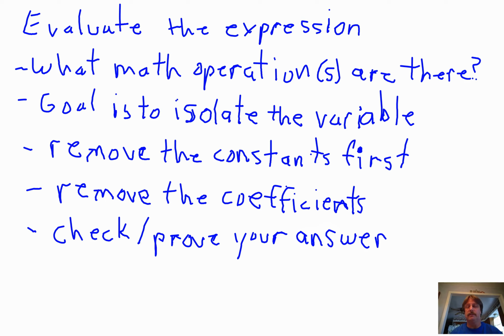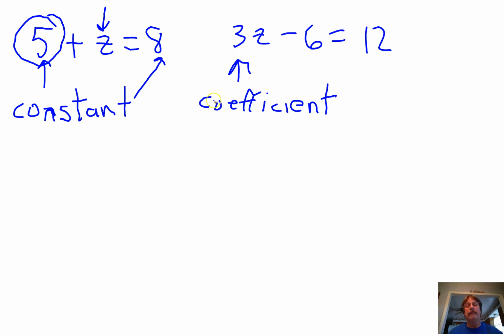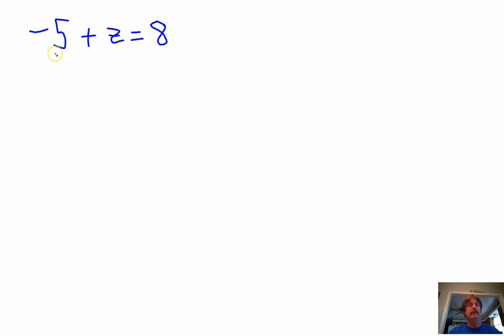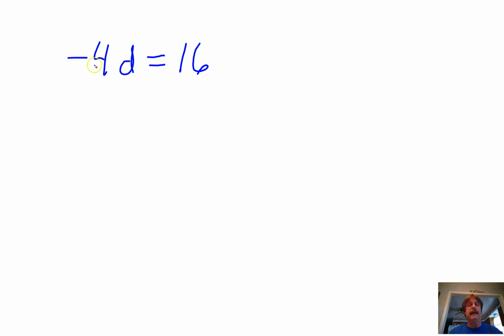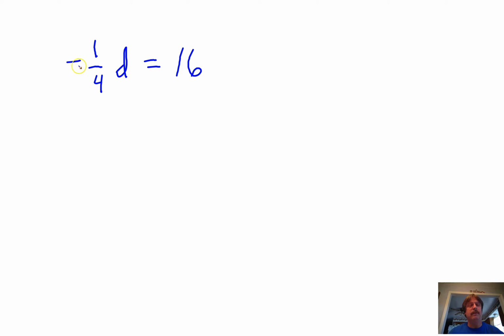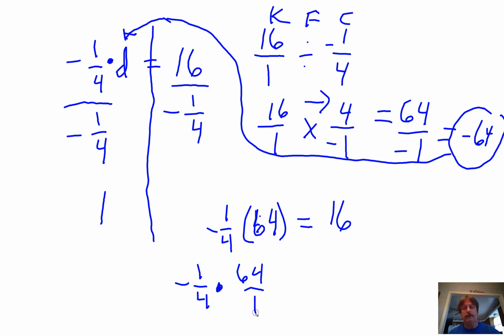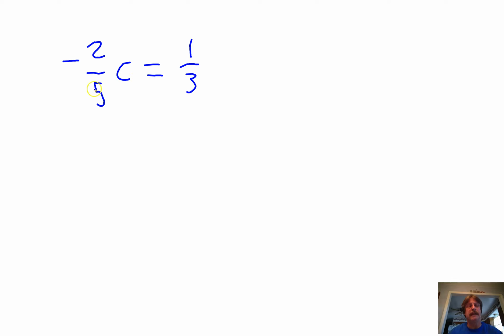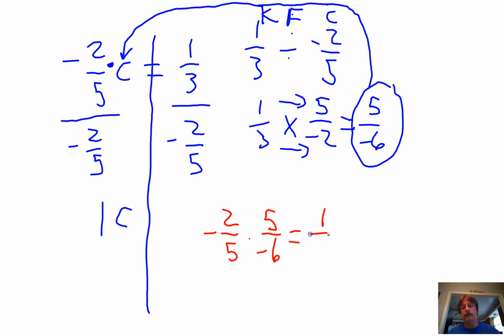Lesson 6.2 Background Information